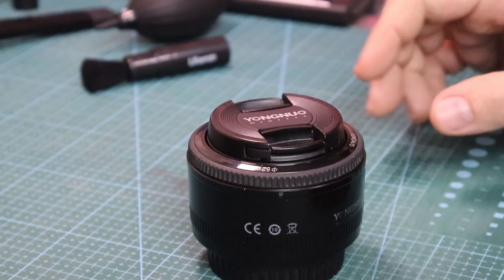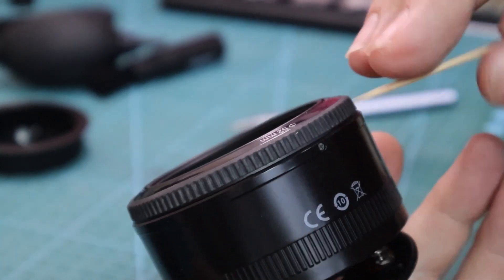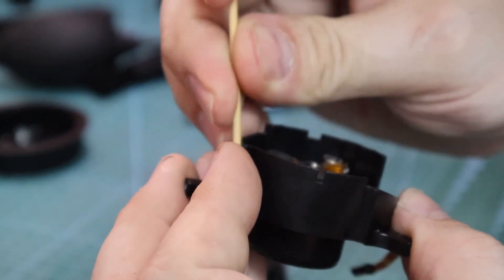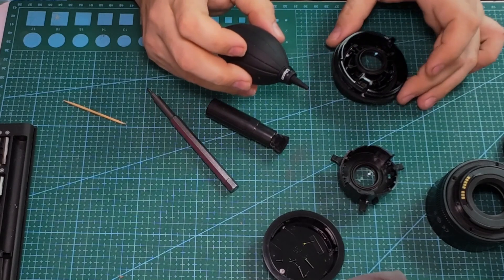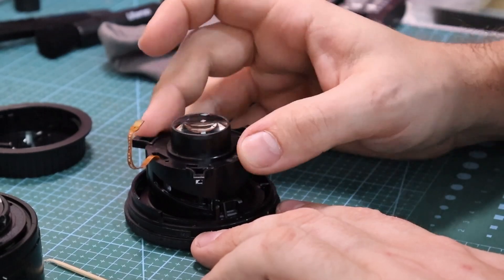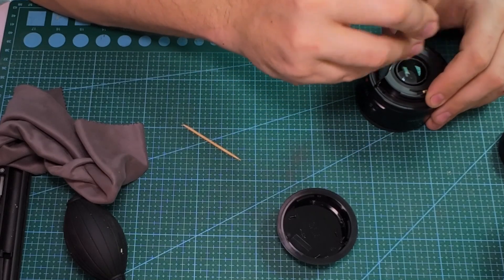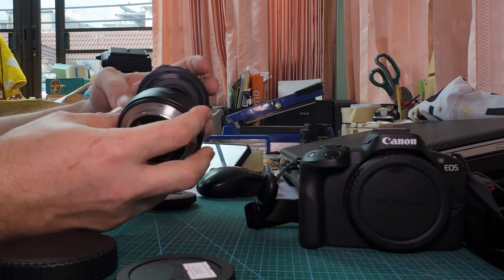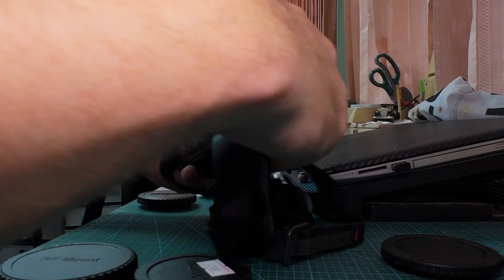What's inside the Yongnuo 50 mm F1.8 lens... (other than dust)?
I opened up my lens to clean it out.
Try it at your own risk.

Üdvözöllek a "Nefelejtselirni" csatornán! Itt mindenféle tartalmat megtalálsz, kezdve a thai kalandjainktól, egészen a humoros videókig és tanácsokig. Ha érdekel, hogy milyen az élet egy thaiföldön, vagy szívesen nézel meg egy könnyed humoros videót, akkor jó helyen jársz!

Ha tetszett a videó, ne felejts el egy lájkot hagyni és megosztani barátaiddal! Köszönjük, hogy velünk tartottál, és várunk vissza legközelebb is!